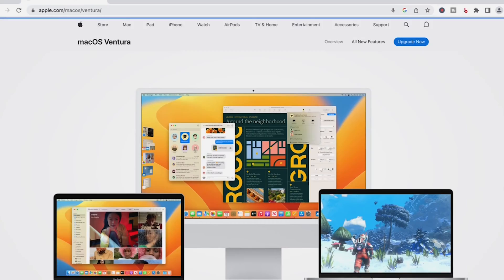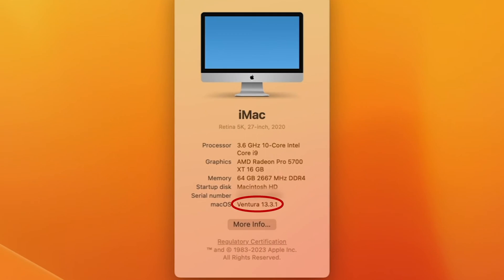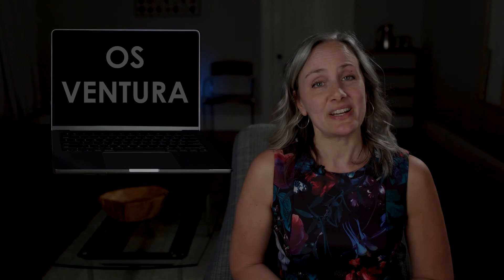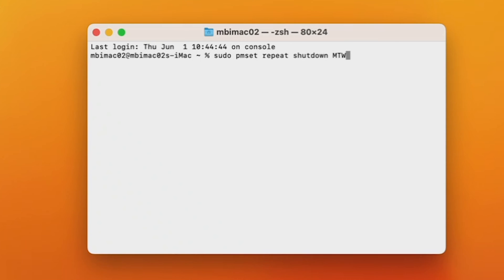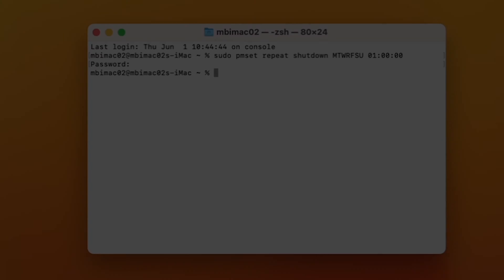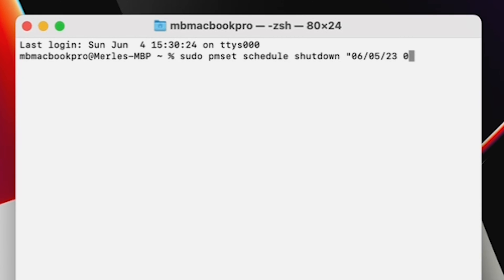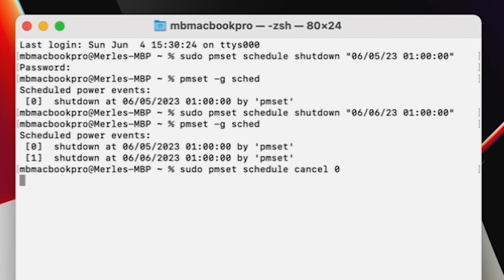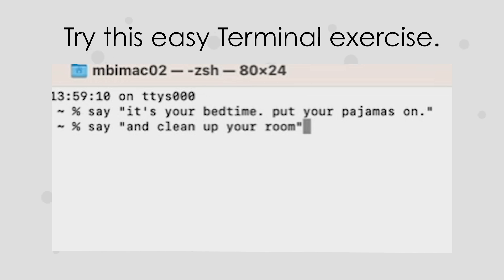HOW TO SCHEDULE SHUTDOWN IN MAC VENTURA - How To Use Mac Terminal - Filmmaking 101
In this video, I show you how to schedule your Mac to shutdown in Mac OS Ventura.

Apple did away with the schedule feature in setting in Ventura, so I'm going to show you a quick workaround using Mac Terminal.

Never used Terminal? Well, here's your introduction.

00:00 Intro:
01:23 Start of Tutorial 01:23
01:42 How To Set Up A Repeating Shutdown Event
04:26 How To Set Up A Single Shutdown Event
04:27 Bonus Tip: How To Make Your Mac Say Anything